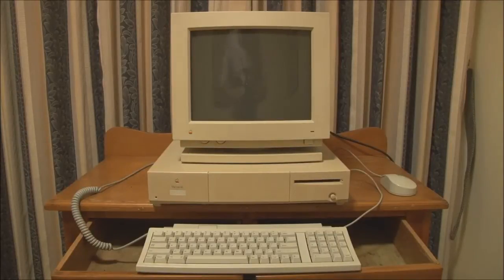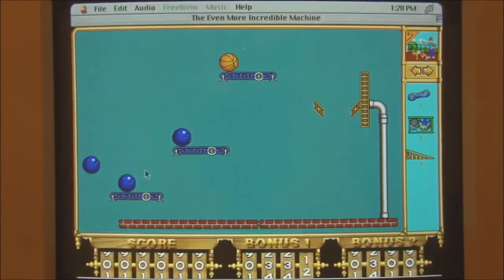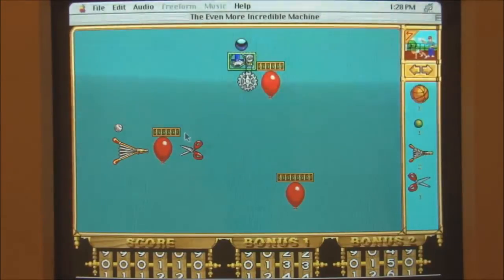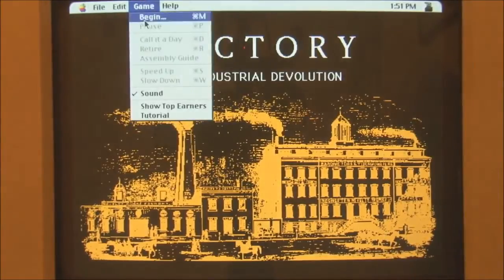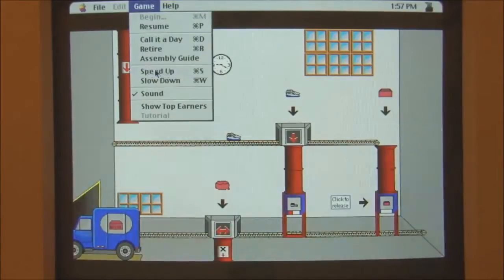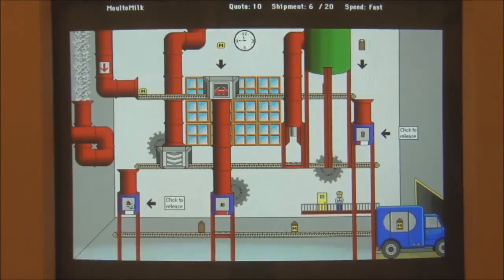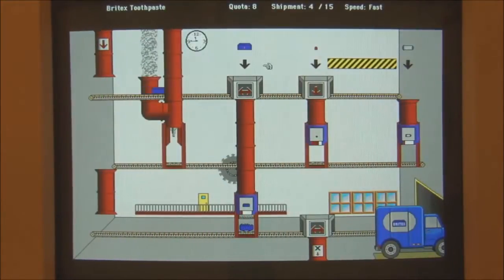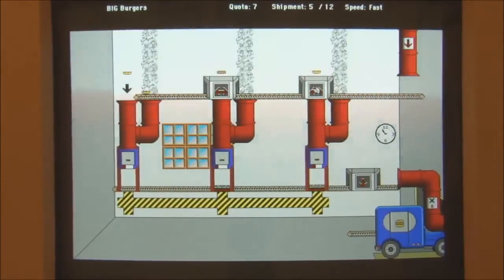Apple Macintosh Centris 610 (1993) Start Up and Demonstration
Welcome back to Jason's Macintosh Museum!

This is the second video in the series on the Apple Macintosh Centris 610 from 1993.

In this video, the Macintosh Centris 610 from 1993 will be started up to demonstrate the Macintosh System (MacOS) 8.1.

The games "The Incredible Machine" and "Factory - The Industrial Devolution" will also be demonstrated.